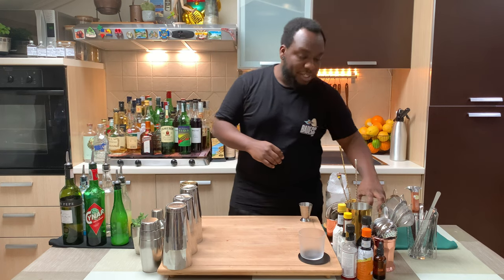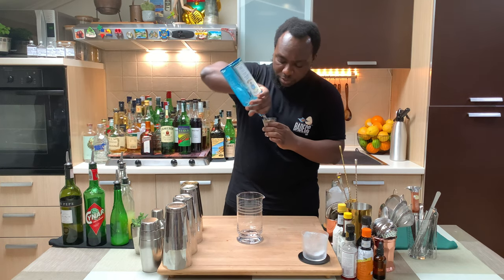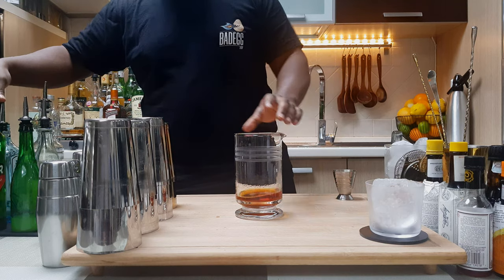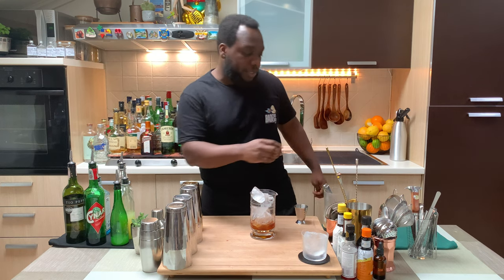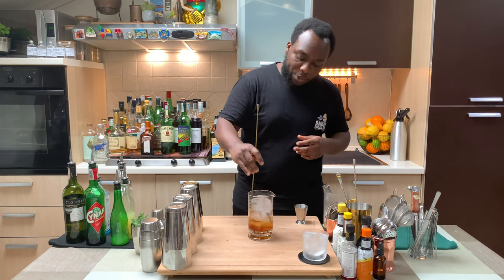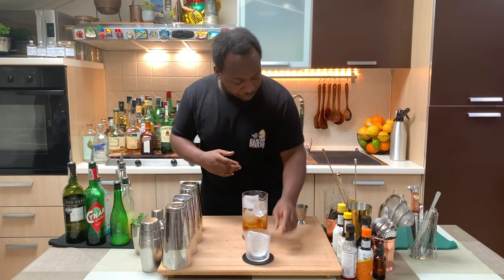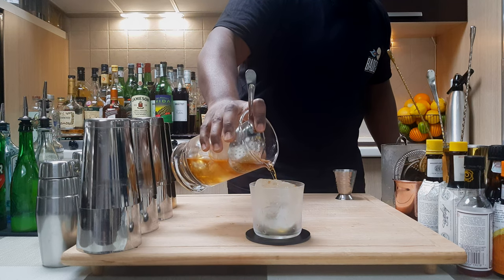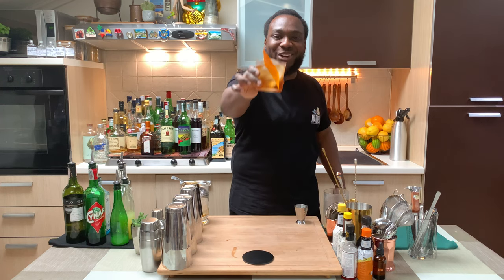REMEMBER THE ALIMONY - EASY and FAST, ONLY 3 INGREDIENTS | COCKTAIL with GIN, SHERRY and CYNAR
How to make a REMEMBER THE ALIMONY with LELE | COCKTAIL with GIN, SHERRY and CYNAR

INGREDIENTS:
35ml Gin
35ml Fino Sherry
35ml Cynar

Garnish:
1 Orange Peel